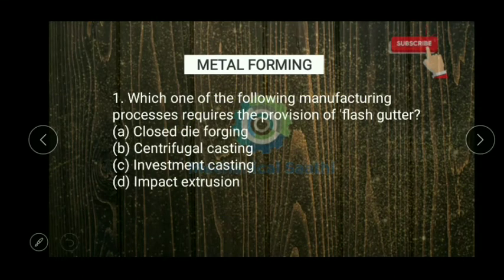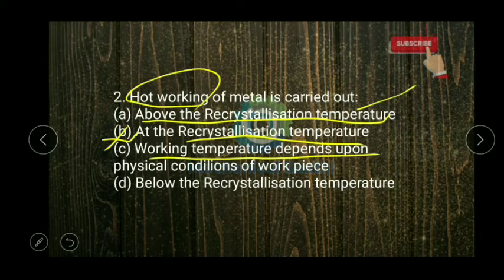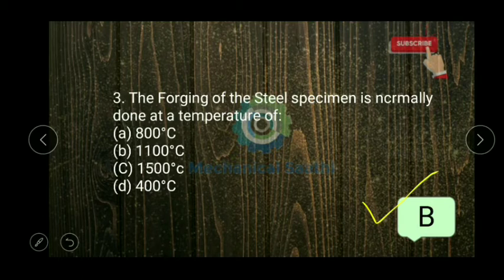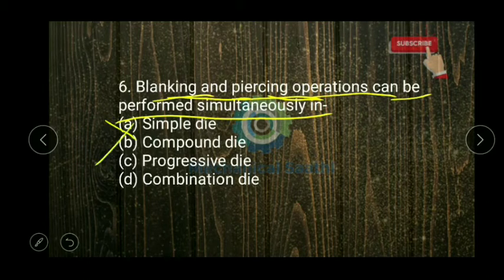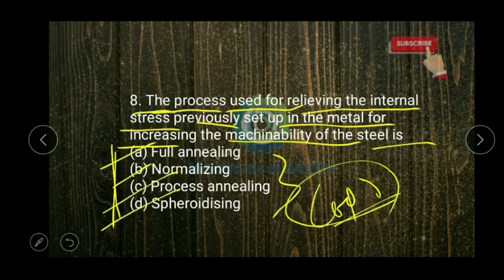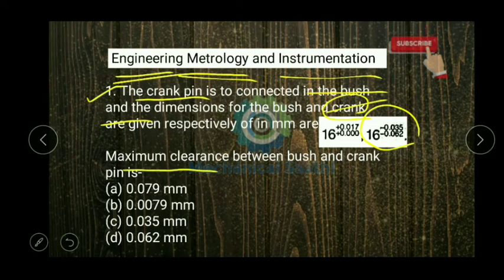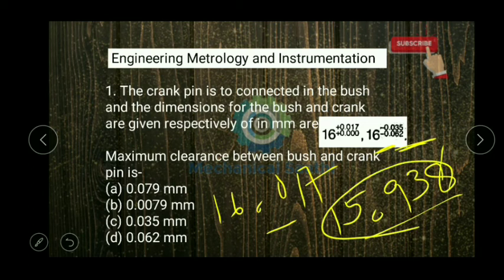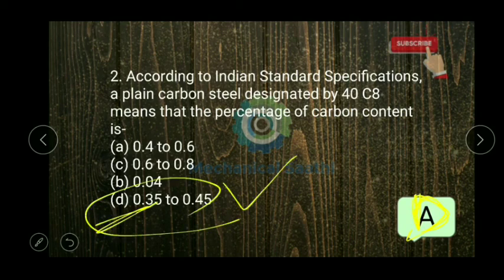Mcqs on Metal Forming And Metrology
Here some multiple choice questions from metal Forming and Metrology & instrumentation are discussed, which may be beneficial for students who are preparing for SSC JE, ISRO, RRB JE, and different State PSCs from Mechanical Engineering.